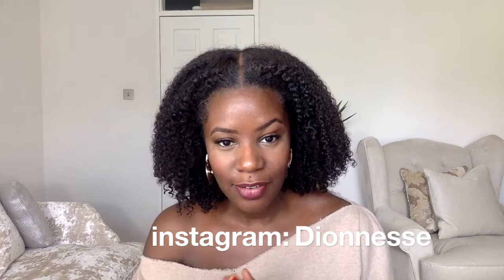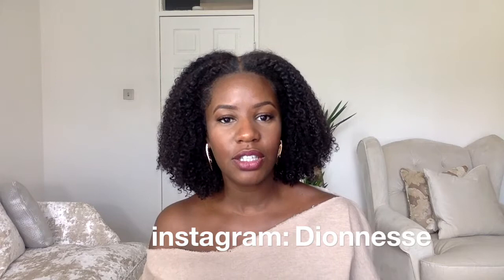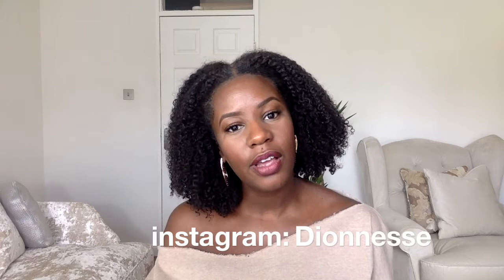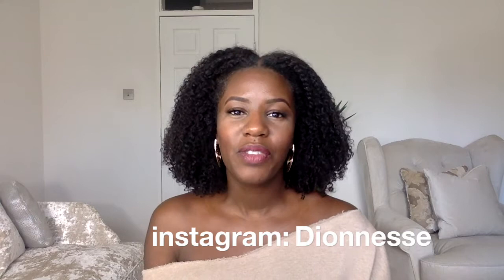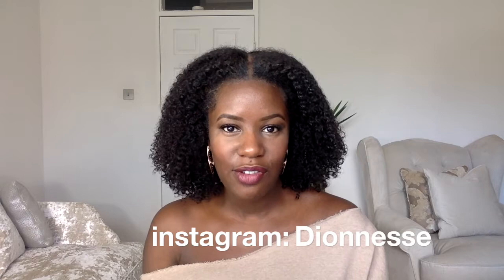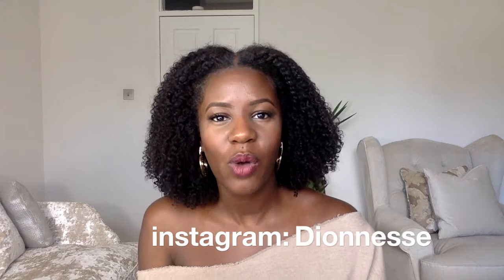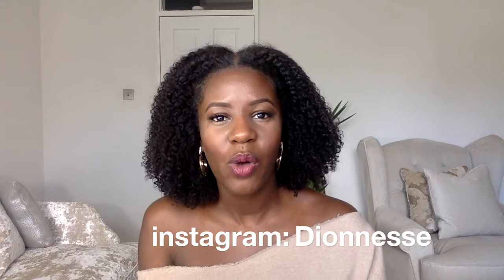1 month review | Yvonne Hair and Bliss Wigs Kinky Curly Hair Review! | DIONNESSE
I used a 16 inch closure from bliss wigs
18,16,14 inch bundles from Yvonne Hair

You really only need 2 for a natural density. 2.5-3 if you want it really thick.

I also provide mini tutorials and updates during the week, so follow me to keep up:

SNAPCHAT Dionnesse